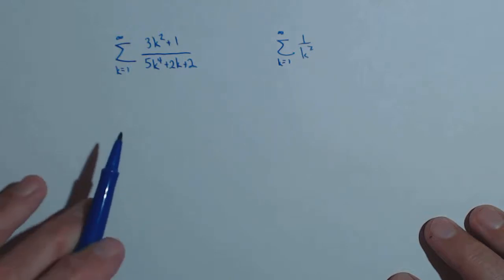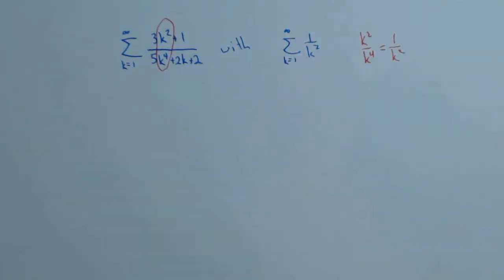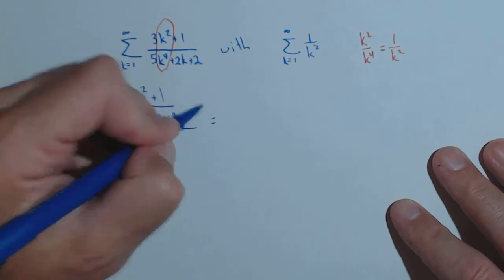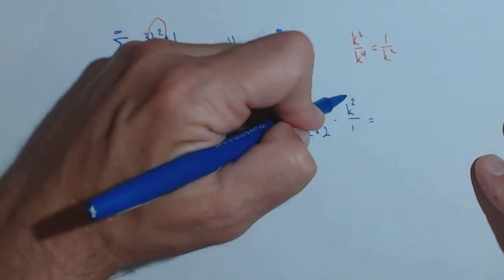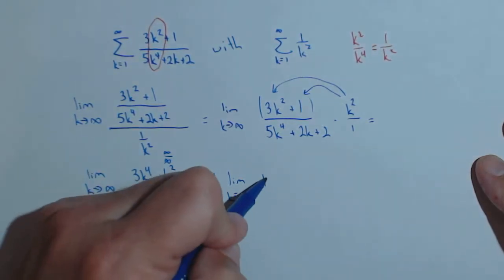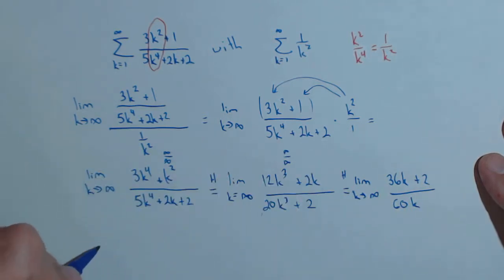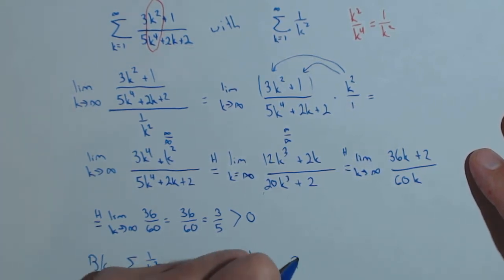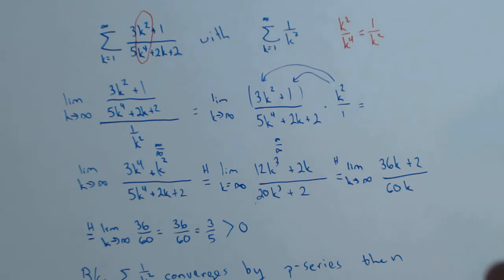Activity 8.3.8: Using the Limit Comparison Test to Show a Series Converges